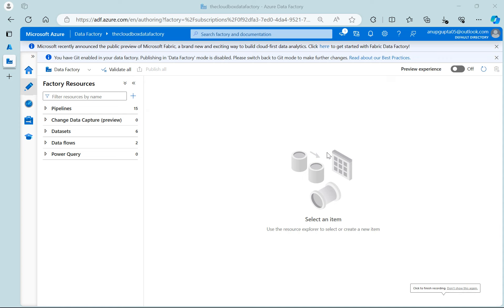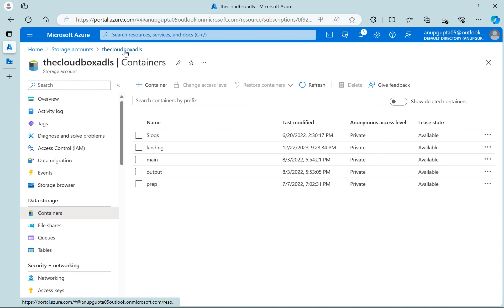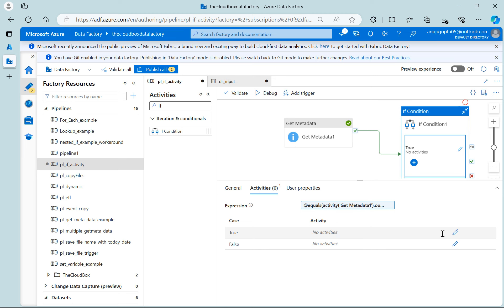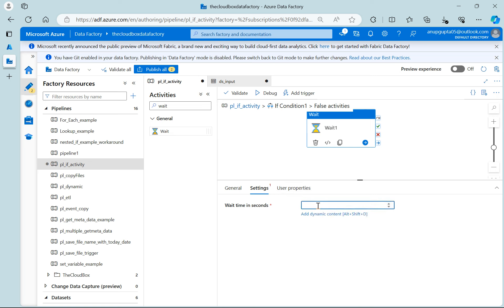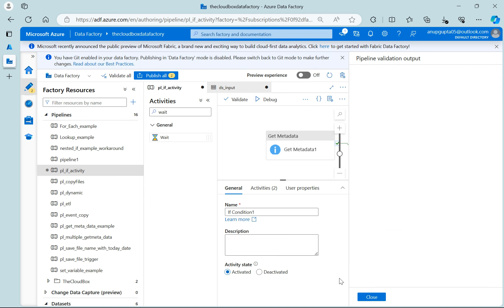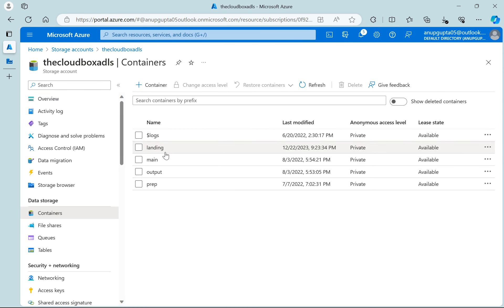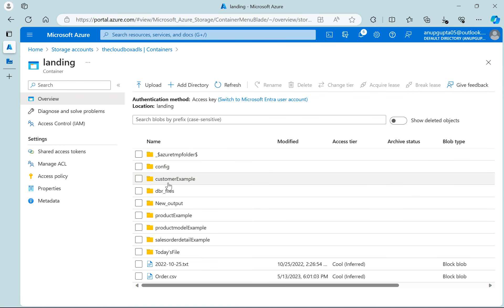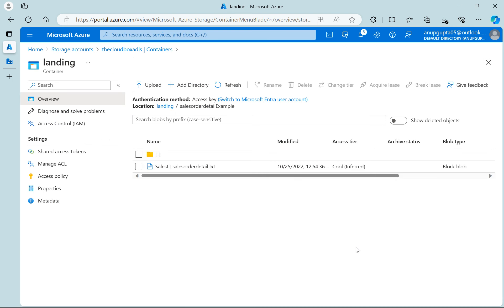What is If Activity in Azure Data factory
Hi Folks,

In this video I have covered what is IF Activity in Azure Data factory
with Practical real time Project use case